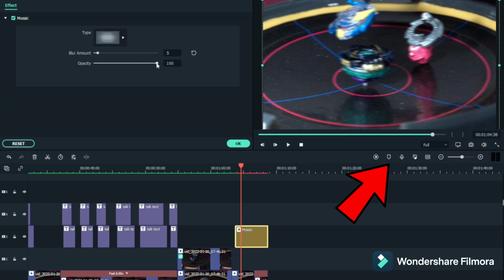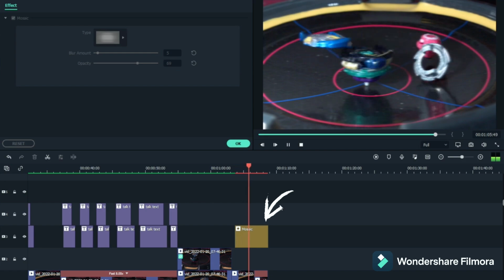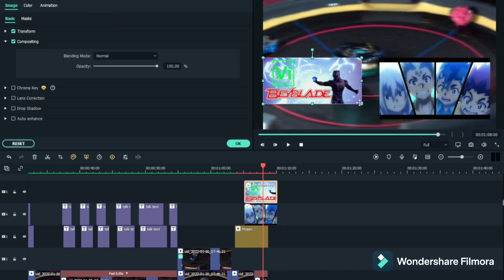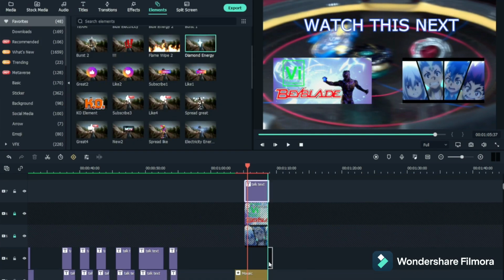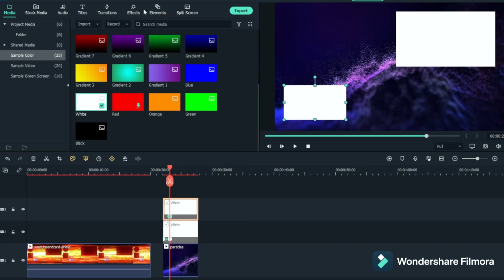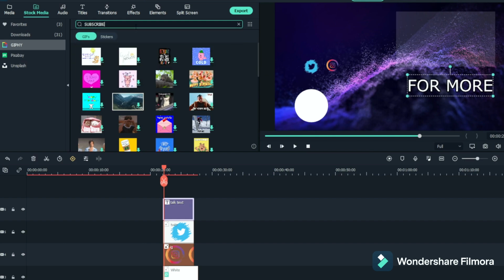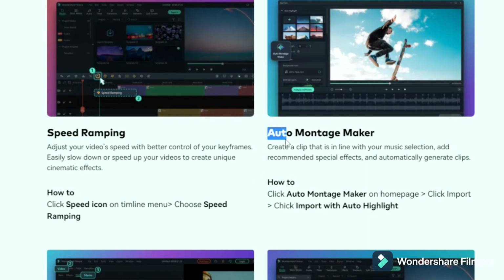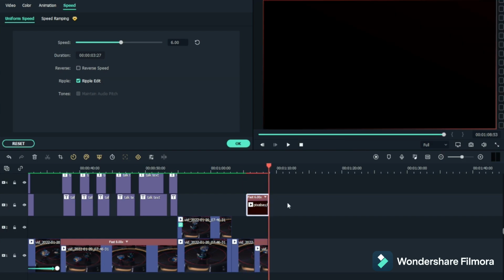end screen for YouTube: tutorial for Filmora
Learn how to easily end a video on YouTube, and how to make an outro  for a YouTube video in this tutorial by Beyblade dad with useful video editing tools and tips using Filmora 11. Welcome to the Beyblade dad channel.

CHAPTERS
00:00 intro
00:21 easy outro option
01:29 making a YouTube outro
02:34 easiest way to make an end screen
03:42 Filmora new useful features
04:26 tips for making an end screen
05:05 my outro
SOCIAL MEDIA

Beyblade dad theory: "Beyblade Gimmicks that BackFire| Beyblade theory "